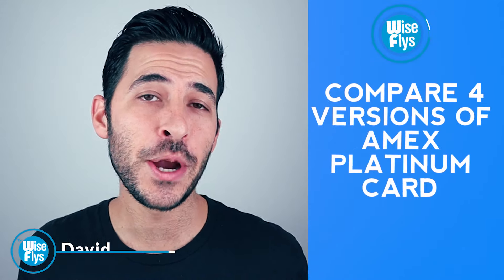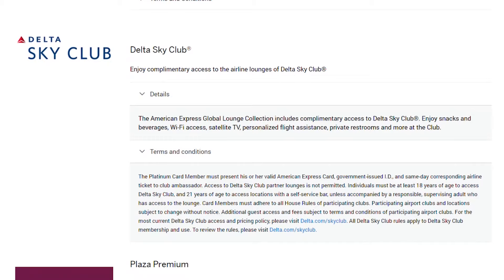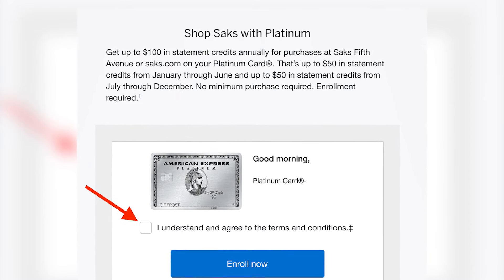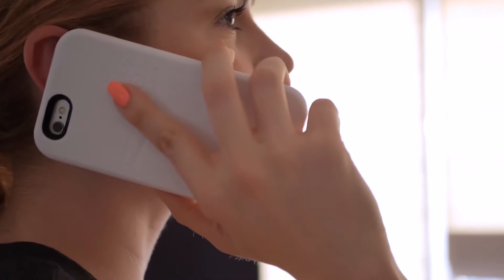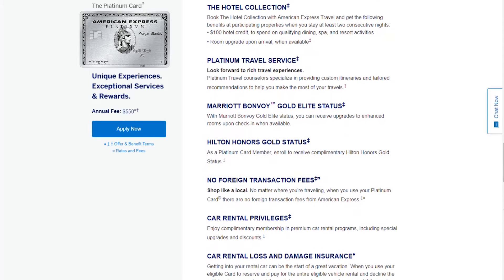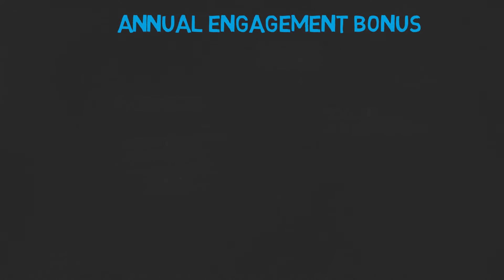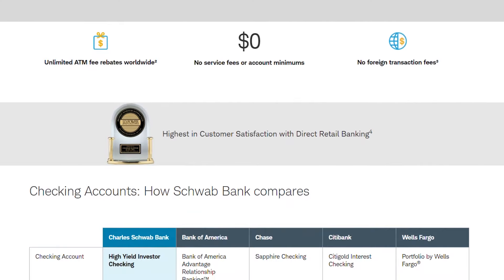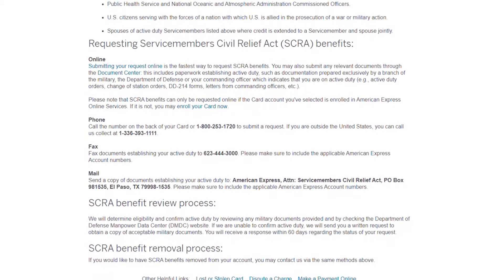Amex Platinum: Comparing 4 Different Variations 2020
Comparing 4 different American Express Platinum cards. Top Amex Cards

American Express Platinum 100,000 point offer through the Card Match Tool

Not sure which card to get?

FILMING GEAR
Camera (Phone)- Google Pixel 2

Have a YouTube channel? Use Tubebuddy

4 Hour Work Week
Think And Grow Rich

FOLLOW WISE FLYS ON SOCIAL